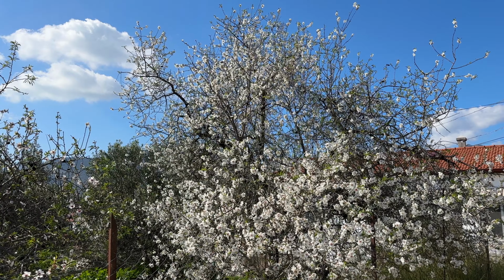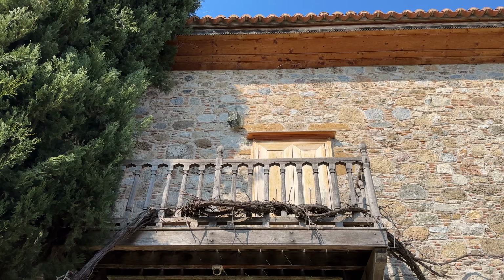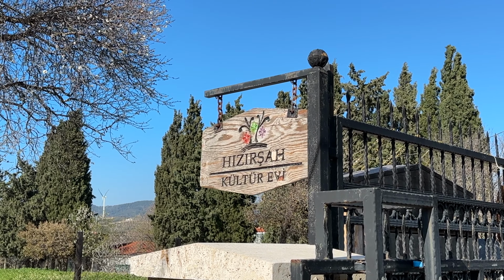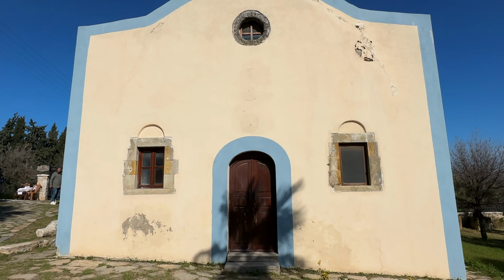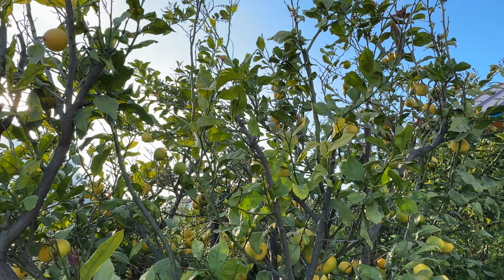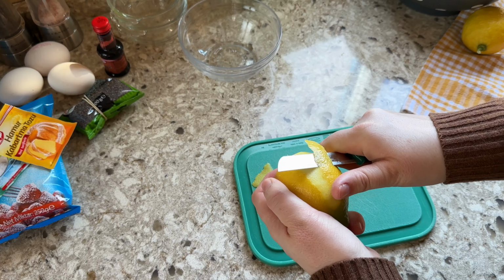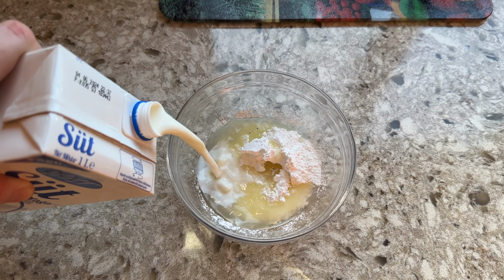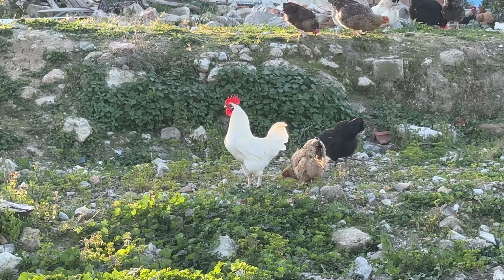Datça in February | Kocaev Mansion Gardens, Bake Lemon Poppyseed Bread, Hızırşah Church | Oh So Pom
Come and see how I’m enjoying Datça,Turkey in February. Winter on the Aegean coast is arguably even better than summer. We’ll visit the gardens of Reşadiye village’s Kocaev Mansion, check out an old church turned cultural center in Hızırşah village, bake lemon poppyseed bread with lemons fresh from the garden, and taken an evening walk and enjoy the surprising colors and beauty of Datça in winter.

~ Oh So Pom ~